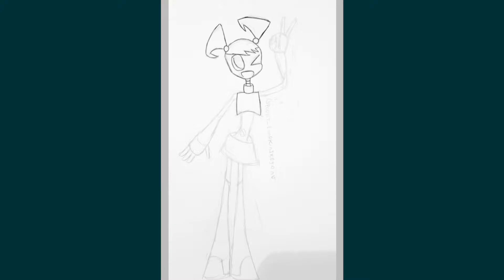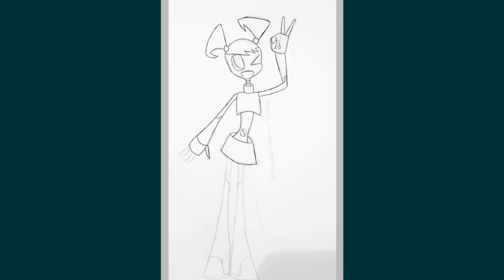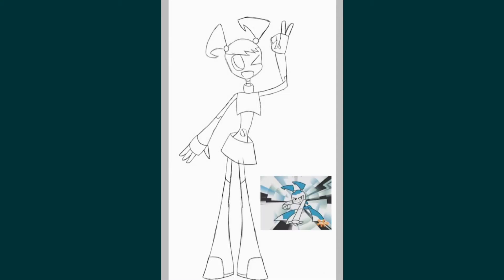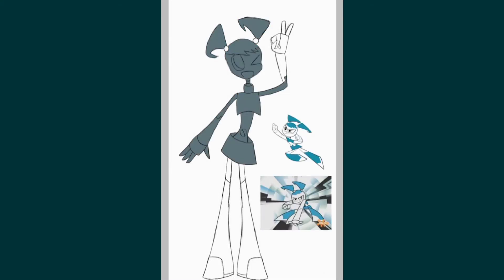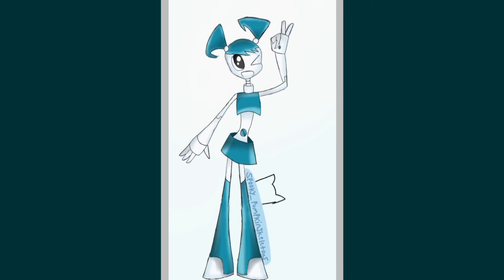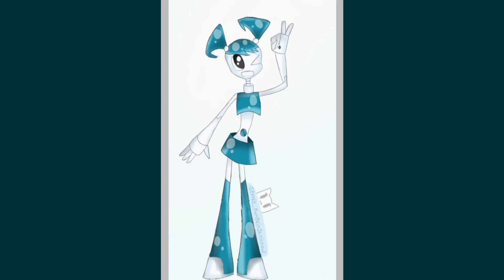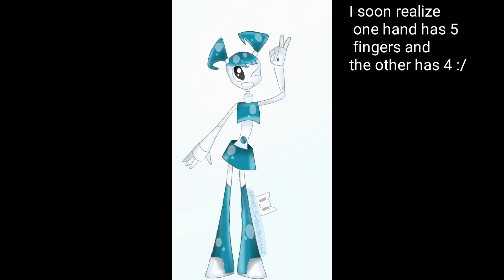(Read Description)Life as a teenage robot[Speed Paint]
Since it seems like I don't have alot of motivation for animation, for now i'll post speedpaints of random things I draw :/ and this time it's my childhood! But I realize kne hand has 5 fingerd and the other doesn't...

"Spooky_PumpkinSkeletons" Is my signature for art, and please don't steal it.

I do not own Jenny or My Life as a Teenage Robot, she belongs to the own who created her and this is just a speedpaint of the character.

I would like some Constructive Criticism

I still plan to do animations im just gonna start postimg speedpaints now.